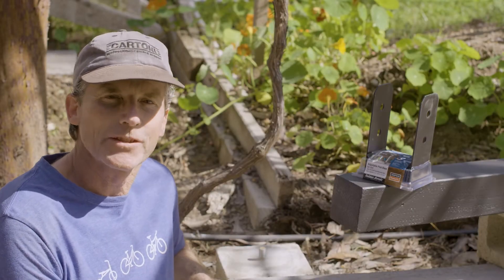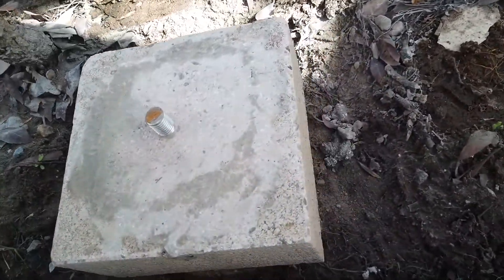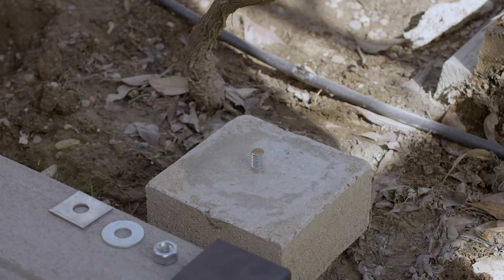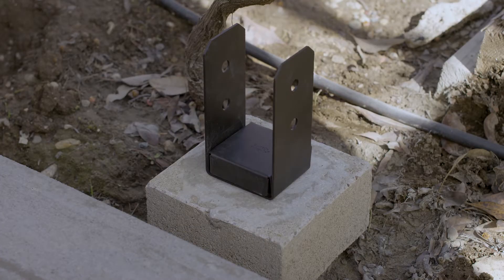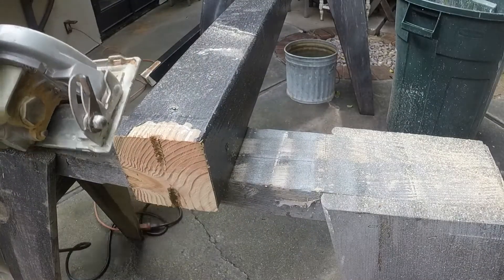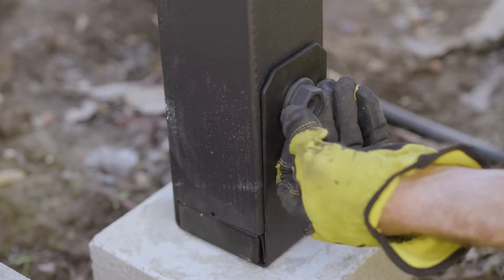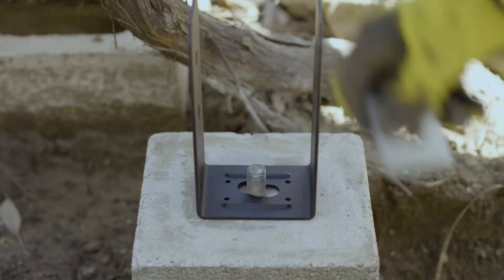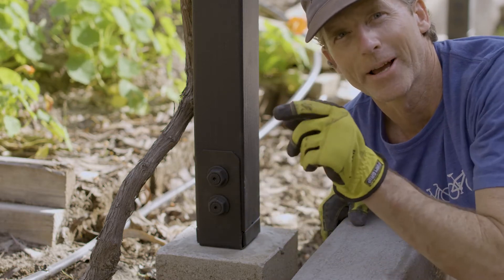Installing Simpson strong tie - Outdoor Accents post base.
I wanted to try out a Simpson Outdoor Accent Post base for our grape arbor. I had to raise up the concrete pillars for the post because we are raising the ground level in this area as part of our backyard makeover.  Since I needed some new post base anchors, I thought this would be a good time to try these out, because I will be using them on our new Pergola I'm building.

Tools and items needed: Simpson post anchors, a tape measure, a level, a screw gun drill driver, a circular saw, an adjustable wrench or socket wrench, gloves and your personal safely gear.

Here is a link:
Simpson Strong-Tie APVB44 - Outdoor Accents Avant Collection 4x4 base